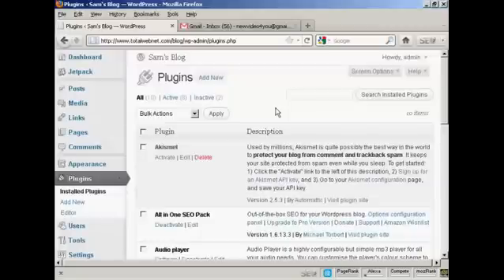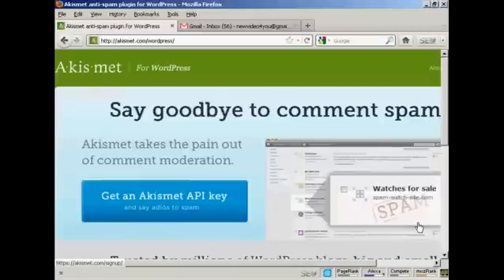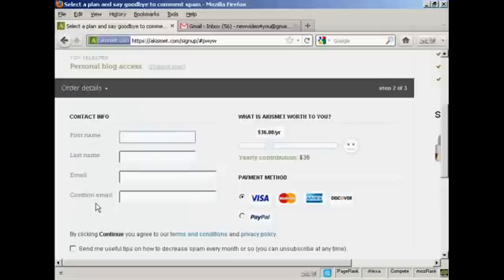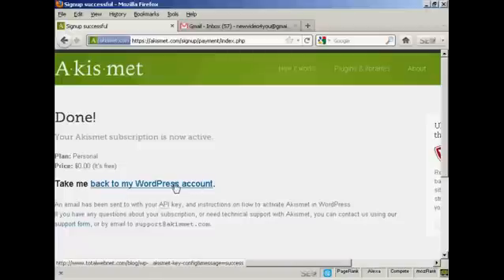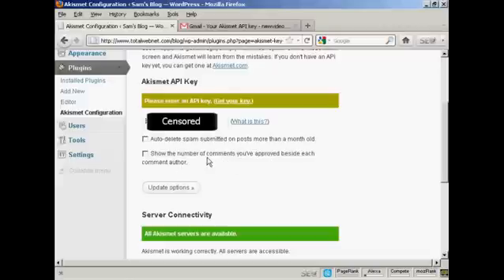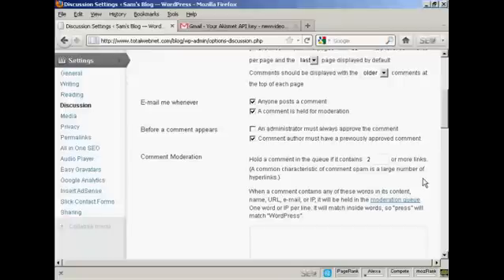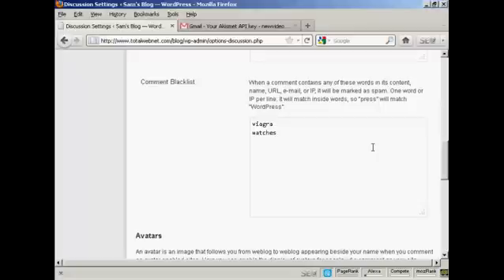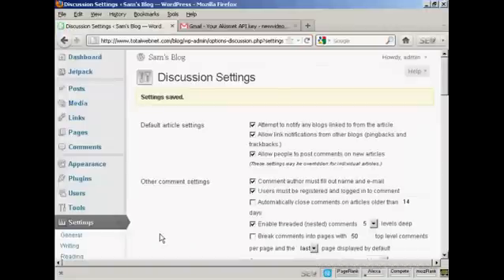Learn - How to Use The Akismet Spam Plugin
This video will show you how to use the Akismet spam plugin